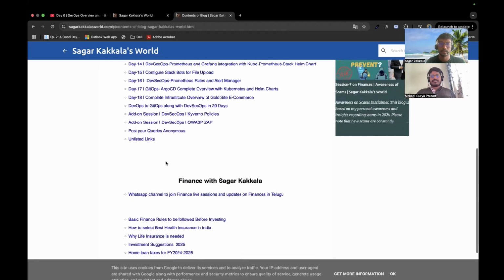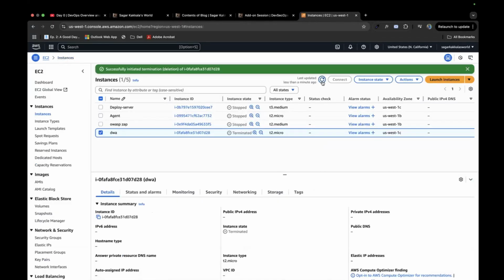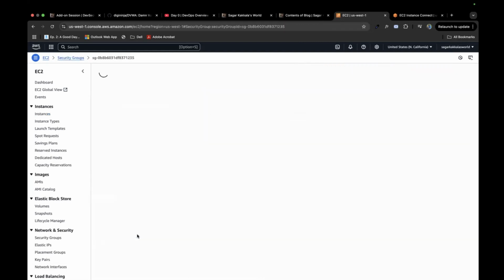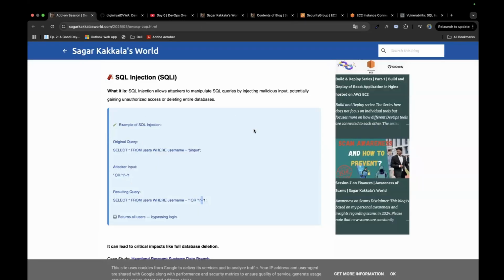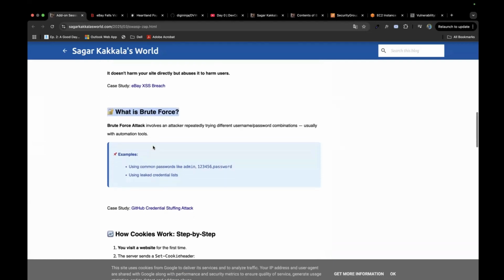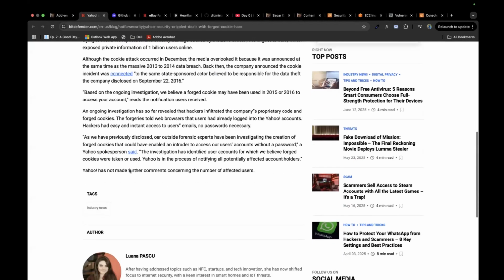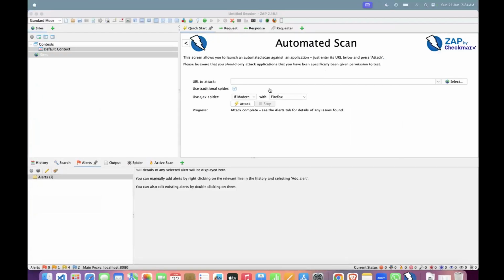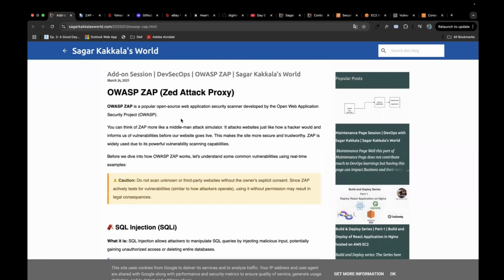Day-20 | Add-on Session | DevSecOps | OWASP ZAP | Sagar Kakkala´s World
In this video:
00:28 Intro to Sagar Kakkala´s World
01:45 Introduction to OWASP ZAP
03:05 Deployment of DVWA Application
10:48 How SQL Injection works?
13:07 How Cross-Site Scripting (XSS ) works?
15:08 What is Brute Force?
16:48 How Cookies work?
17:40 What are Insecure cookies?
18:41 What is Cross-site request forgery?
21:25 Running Ajax spider on DVWA Application
23:25 How do Alerts in ZAP work?